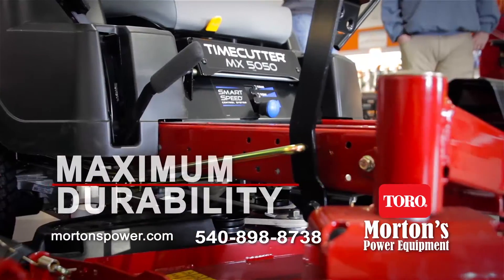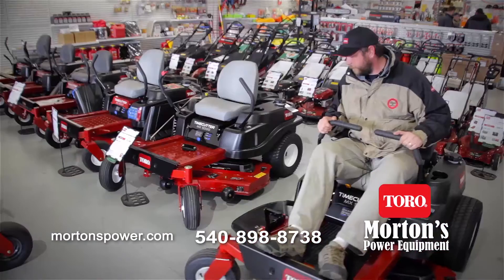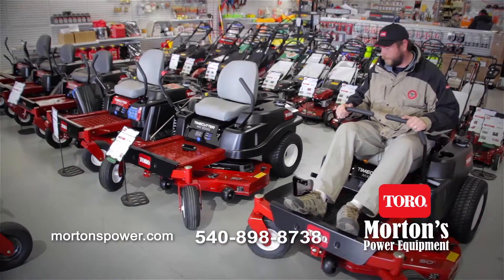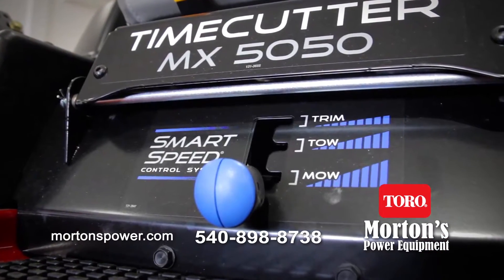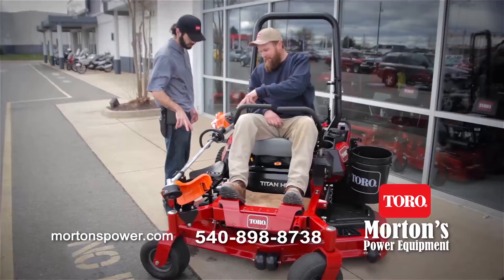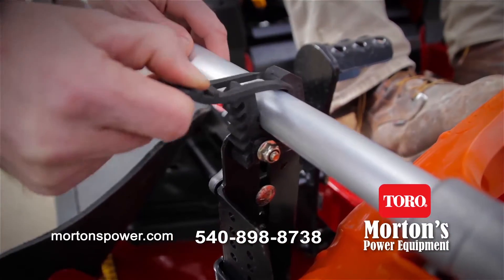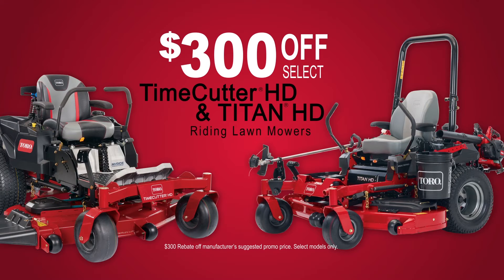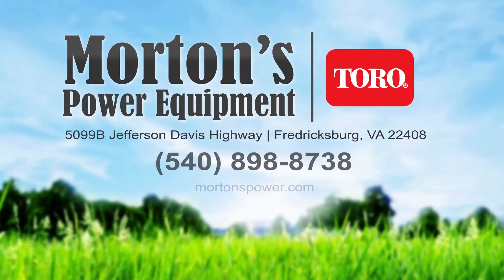TORO-MORTON'S POWER EQUIPMENT